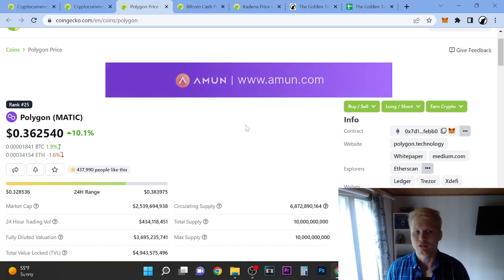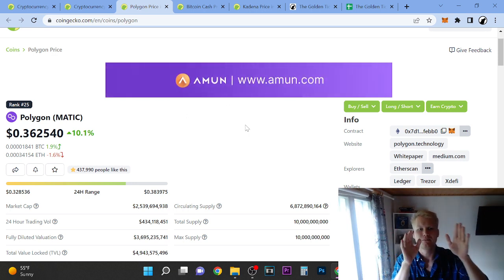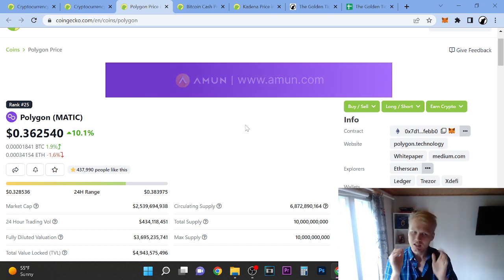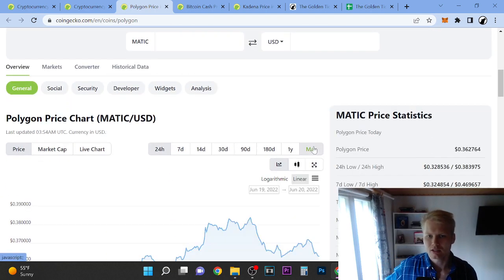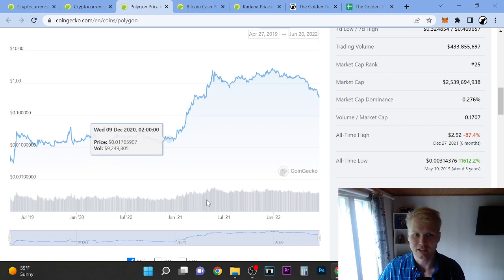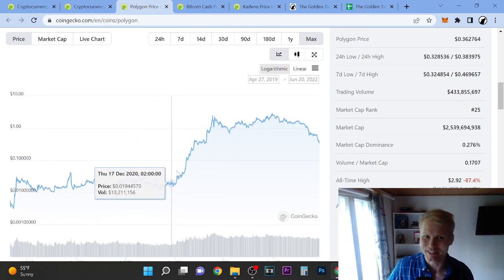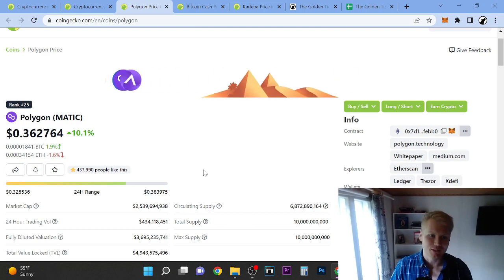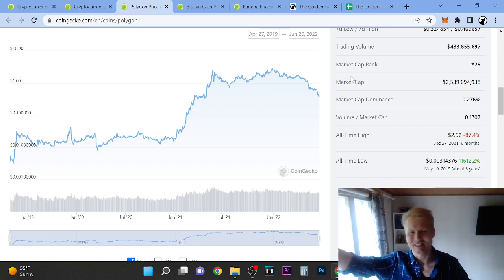Polygon (MATIC) Price Prediction 2022 *NEW*